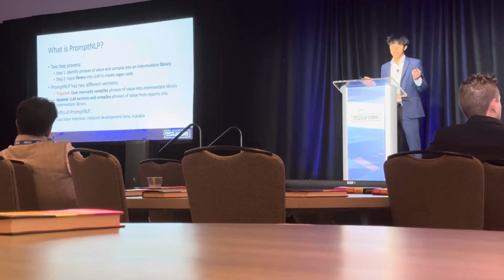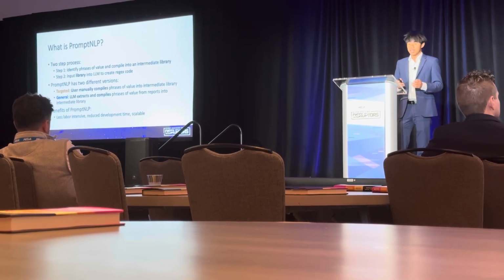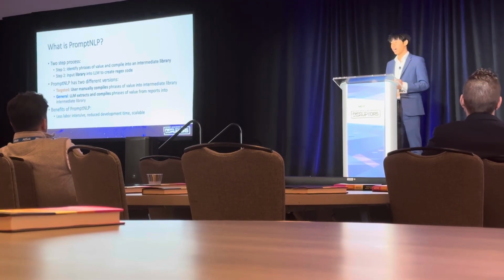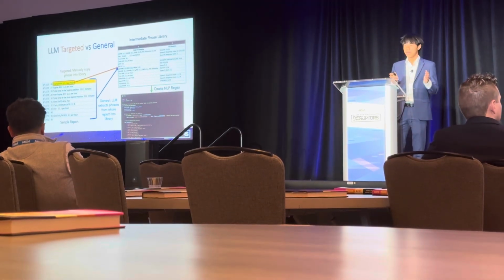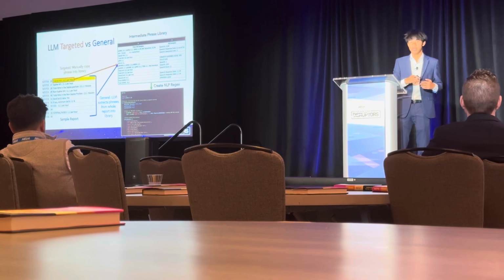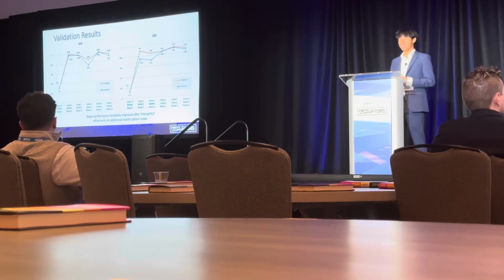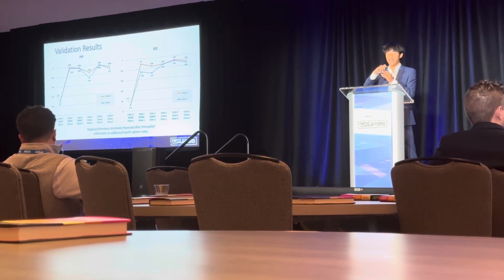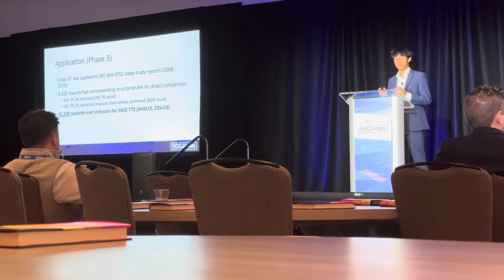Nathanael Hwang AASM Disruptors presentation